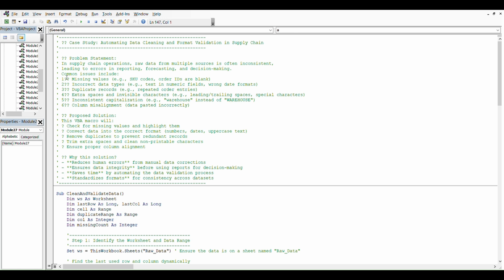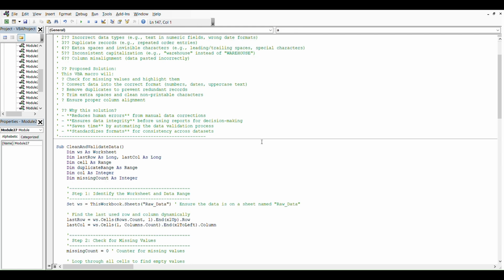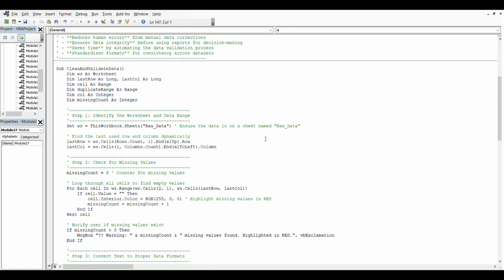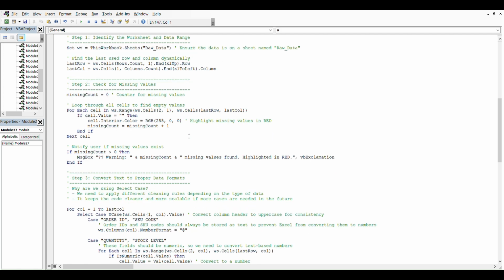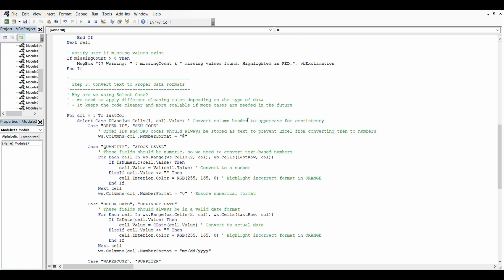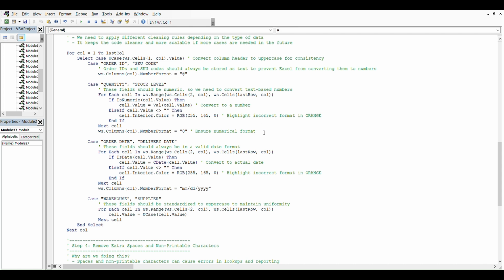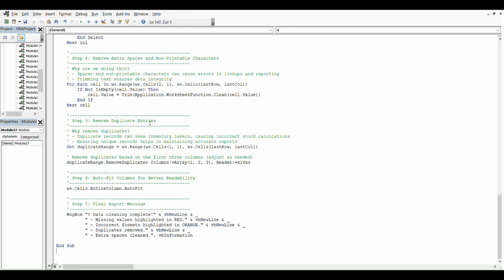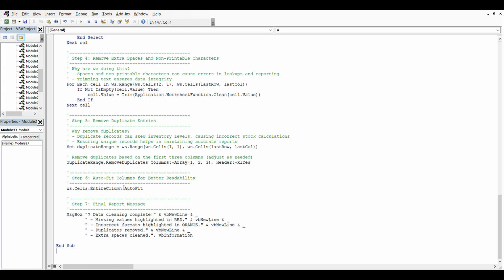Supply Chain Analysis with VBA Automation 93 Case Study Automating Data Cleaning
Hi Everyone !

🔎 Problem Statement
In supply chain operations, data comes from multiple sources like ERP systems, manual entries, supplier reports, and customer orders. This data is often messy, inconsistent, and filled with errors, leading to:

1️⃣ Missing values – SKU codes, order IDs, and stock levels may be left blank.
2️⃣ Incorrect formats – Numeric fields may contain text, and date fields may have inconsistent formats.
3️⃣ Duplicate entries – Repeated order records distort inventory reports.
4️⃣ Extra spaces and special characters – Leading and trailing spaces, non-printable characters cause lookup errors.
5️⃣ Inconsistent capitalization – Warehouse and supplier names are mixed-case, leading to inconsistencies.
6️⃣ Column misalignment – Data is pasted in the wrong columns, making reports unreliable.

🚨 Why is this a problem?
❌ Slower decision-making due to unreliable data
❌ Incorrect inventory forecasting leading to stockouts or overstocking
❌ Data processing errors when using formulas, pivot tables, or Power BI
❌ Increased manual effort required to clean the data before analysis

🎯 Proposed Solution
To solve these problems, we created a VBA macro that automates data cleaning and validation. This script will:

✅ Identify and highlight missing values (RED) for easy detection.
✅ Convert numeric and date fields into the correct format.
✅ Remove duplicate entries to maintain data integrity.
✅ Trim extra spaces and remove special characters for cleaner records.
✅ Standardize text fields like warehouse and supplier names in uppercase.
✅ Ensure proper column alignment to prevent misplaced data.
✅ Auto-fit columns for better readability.

🚀 Why this VBA solution?
✔ Reduces human errors from manual data corrections
✔ Saves time by automating repetitive cleaning tasks
✔ Ensures accurate inventory reporting for better decision-making
✔ Prepares data for analysis in Excel, Power BI, or other BI tools

🛠️ How the VBA Script Works
The macro follows a structured 7-step approach:

1️⃣ Detects missing values and highlights them in RED for easy identification.
2️⃣ Uses Select Case to validate data formats:

ORDER ID and SKU CODE are converted to text to prevent Excel formatting issues.
QUANTITY and STOCK LEVEL are converted to numeric values for accurate calculations.
ORDER DATE and DELIVERY DATE are formatted as mm/dd/yyyy for consistency.
WAREHOUSE and SUPPLIER names are converted to uppercase for uniformity.
3️⃣ Trims extra spaces and removes non-printable characters that could cause errors in lookups.
4️⃣ Removes duplicate records to prevent errors in reporting.
5️⃣ Auto-adjusts column widths to improve visibility.
6️⃣ Provides a summary message to inform the user of the cleaning results.
This ensures data accuracy, improves efficiency, and prevents errors in supply chain operations.

✅ Warehouse Data Cleanup: Cleaning messy warehouse stock reports before loading them into SAP or Power BI.
✅ Supplier Order Validation: Ensuring all supplier order files have correctly formatted order IDs and dates.
✅ ERP Data Import Prep: Cleaning data before importing into ERP systems like SAP, Oracle, or Microsoft Dynamics.
✅ Customer Order Analysis: Standardizing customer data for sales forecasting and demand planning.

📌 Final Benefits
🚀 Automates tedious manual data cleaning tasks
🚀 Improves data quality for forecasting and reporting
🚀 Reduces errors in supply chain decision-making
🚀 Enhances workflow automation in Excel